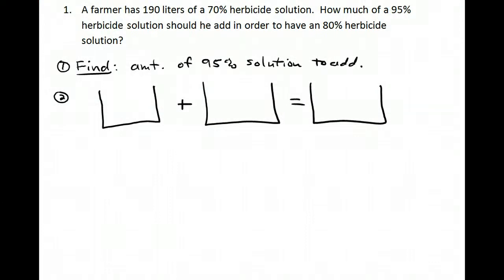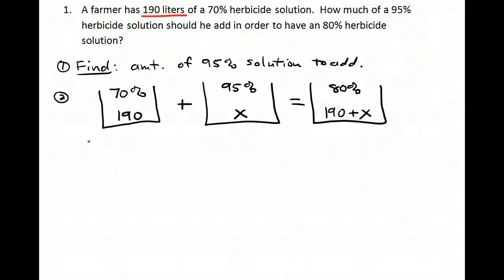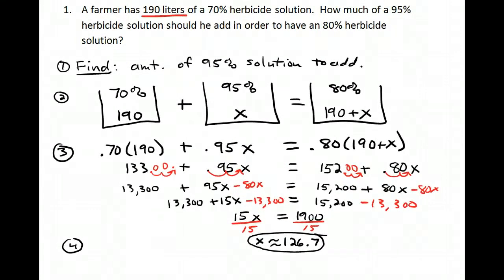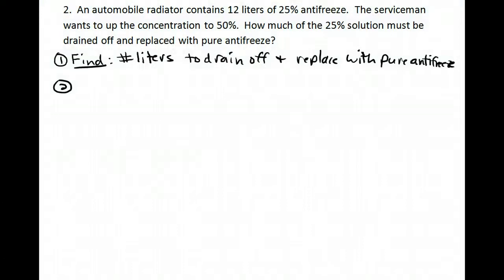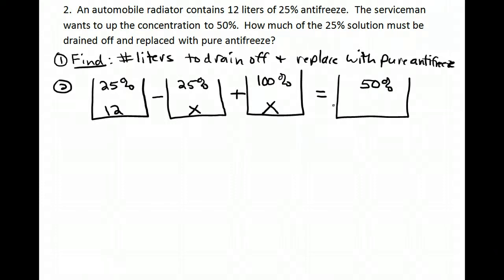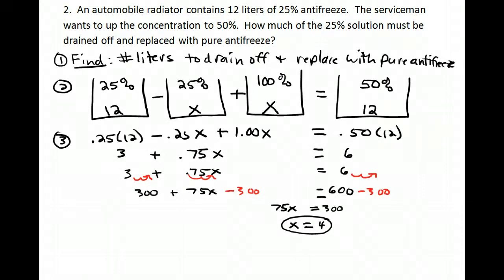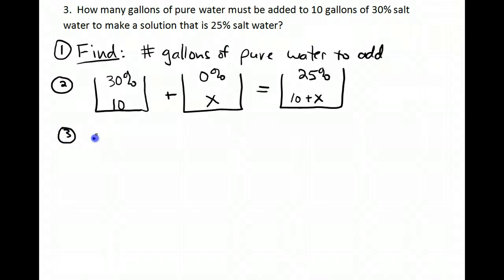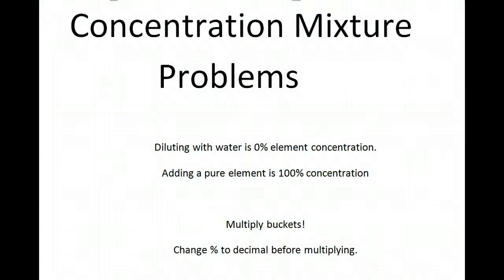Concentration Mixture Problems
The notes section below gives the time stamp for each topic given, so that you can easily navigate to the portions that you need.

0:00 Introducing buckets
0:44 Problem 1
3:50 Problem 2
6:32 Problem 3
8:12 Summary notes